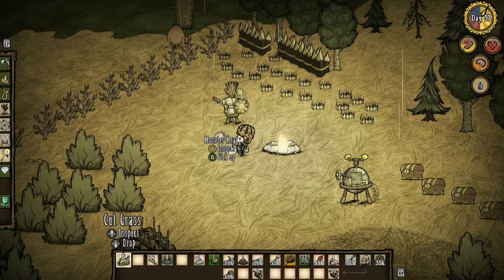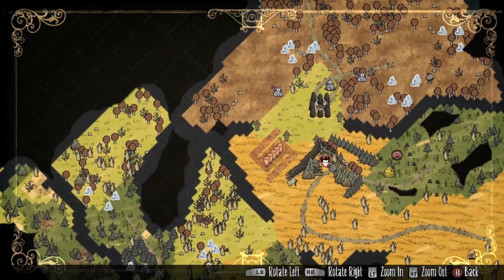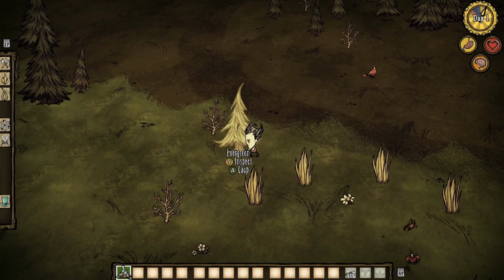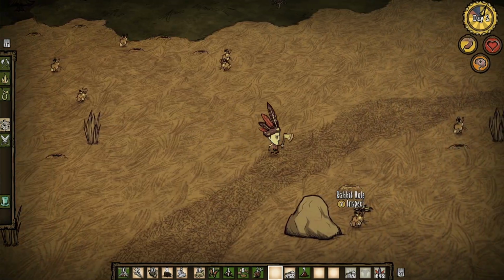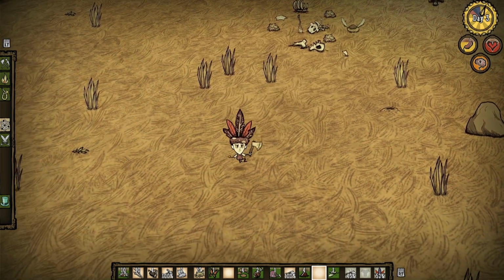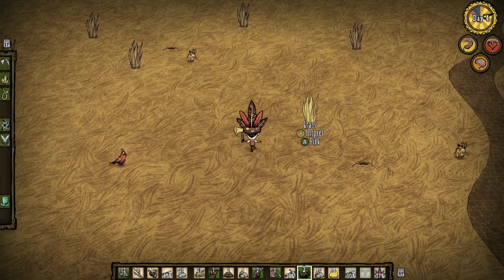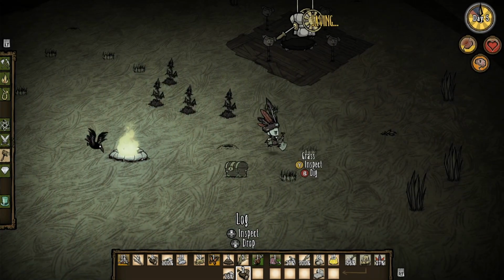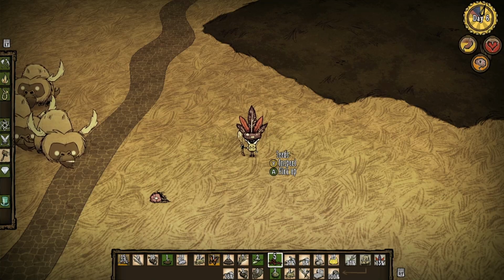Don't Starve | 70 Day series | Back to the start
We made it through winter and are headed into spring!

Thanks for joining me in stream.
Please be kind and respectful to everyone.
Please follow all chat rules and listen to the mods.

Don't Starve is played on the Xbox Series X and I use a pro controller.